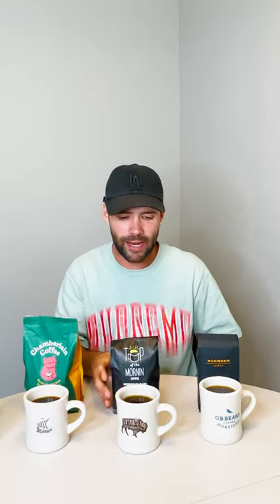Trying Jacksepticeye's Coffee